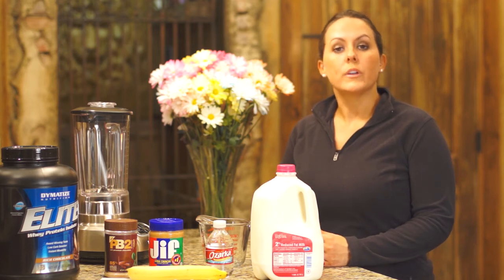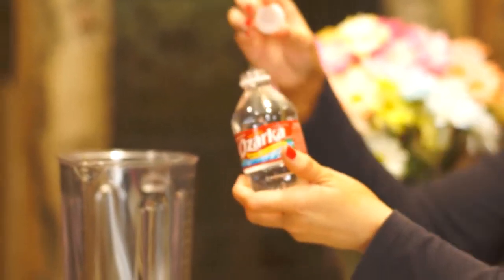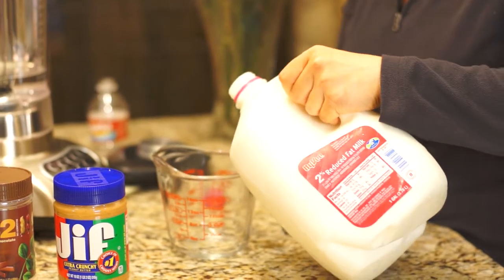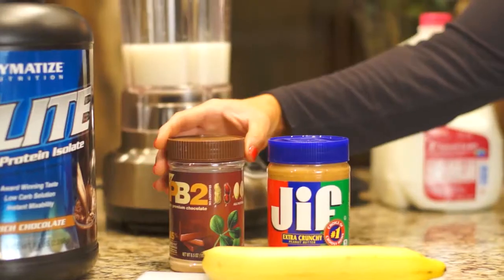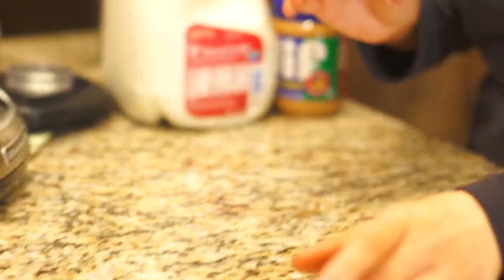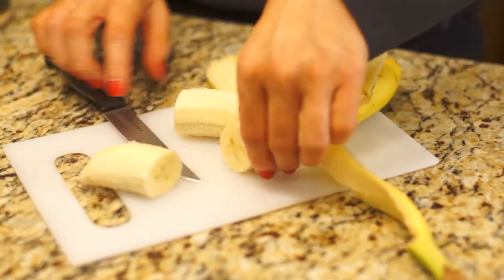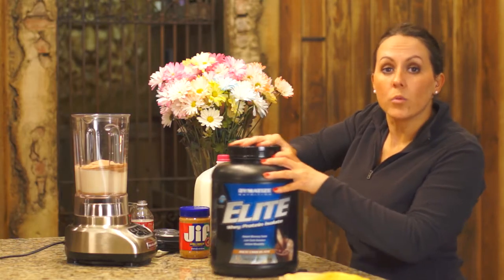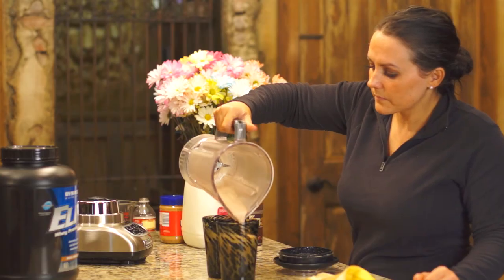Aimee Rose Show - Fruit Protien Shake 250 Calories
This episode of The Aimee Rose Show we will make a delicious protein & fruit shake.  Our shake has chocolate, peanut-butter, protein, milk, water and our choice of fruit, we chose a banana!  Quick and easy to make with only 250 calories you can't go wrong!!!